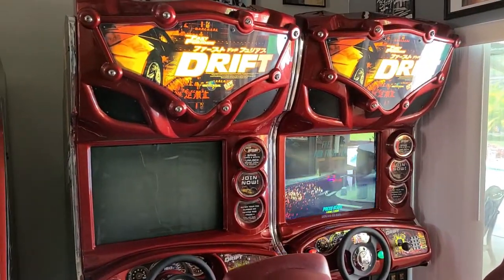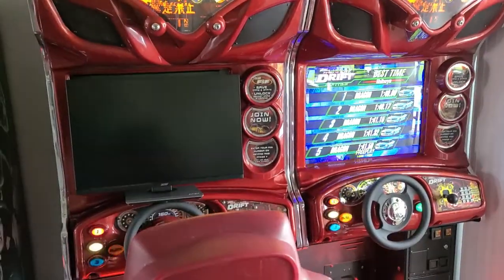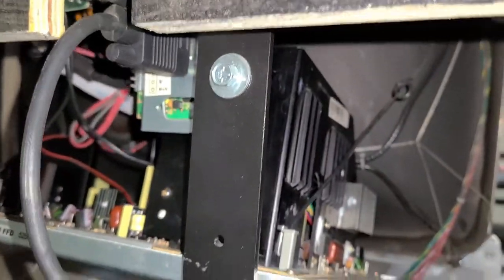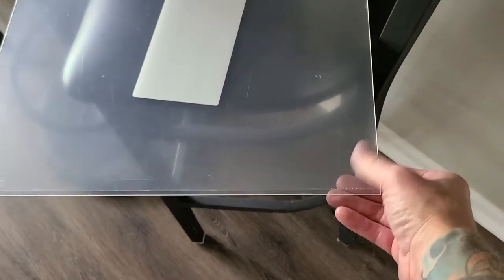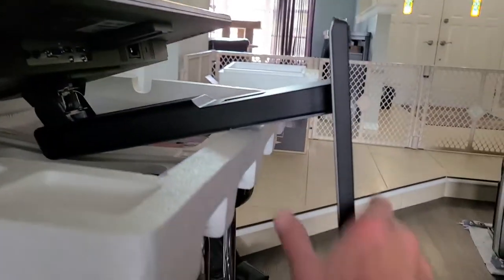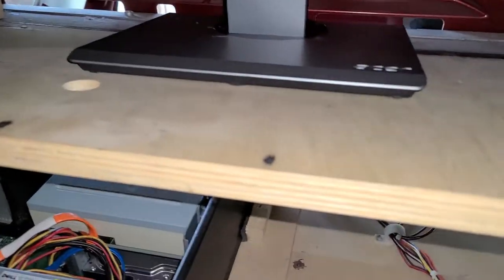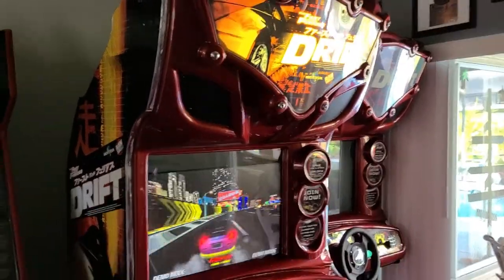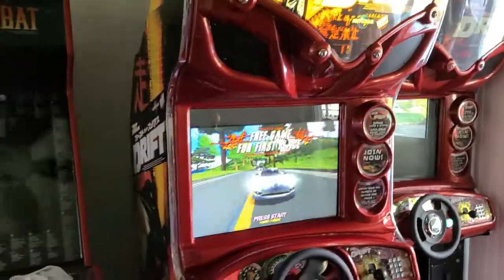Replacing a CRT Arcade Monitor With an LED/LCD Monitor Fast & Furious Tokyo Drift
Got a bad monitor? This should do the trick. As much as I love the old CRT monitors, they crap out and are expensive to fix and hard to find. This video should help guide you through an LED/LCD upgrade. This fix will also work for all F&F drivers, Cruisin' drivers, Rush drivers and many other upright arcade games.

Here are the monitors that I used to upgrade my Fast and the Furious Tokyo Drift

-Scantron5k